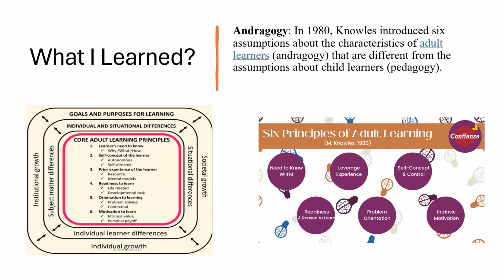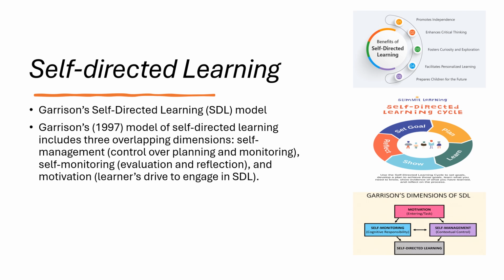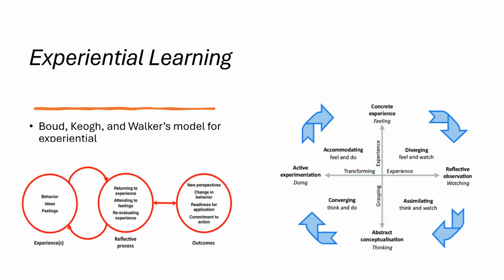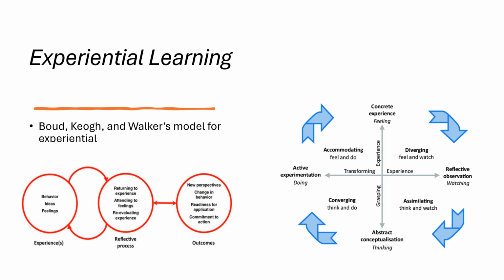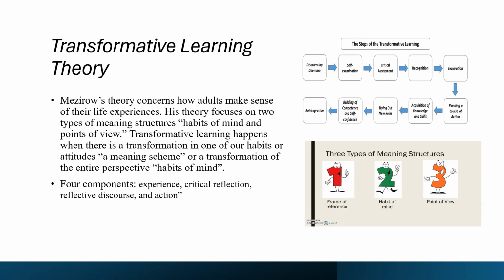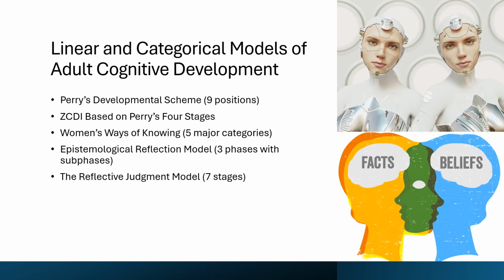Final Course Reflection EDAC 634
This video reflects the major theories and models that I have learned in EDAC 634 in Adult and Community Doctoral Program at Ball State University